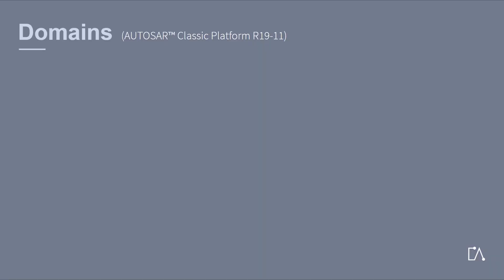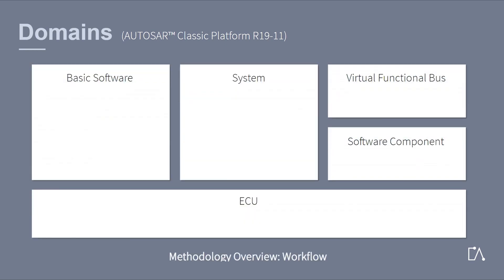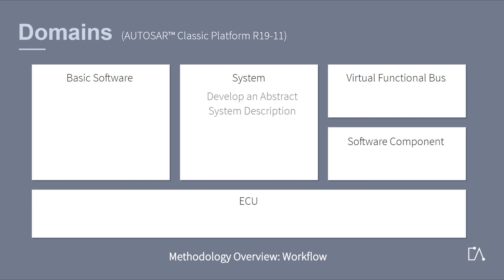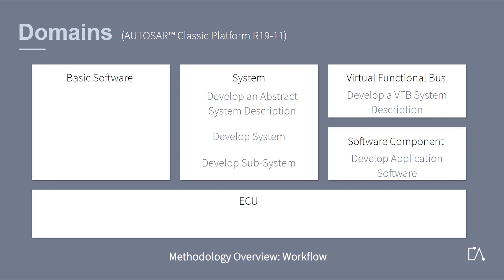🇬🇧 Embedded Academy Glossary | AUTOSAR Domains | Software development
You want more glossary items? Here you will find them all

There are 5 Domains of development at the AUTOSAR Methodology. In this video we will explain them for you.